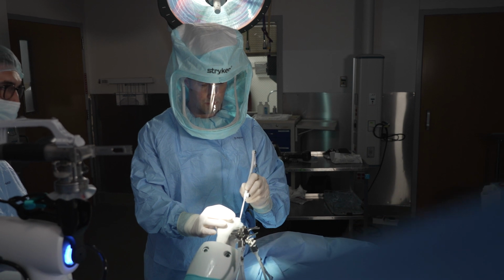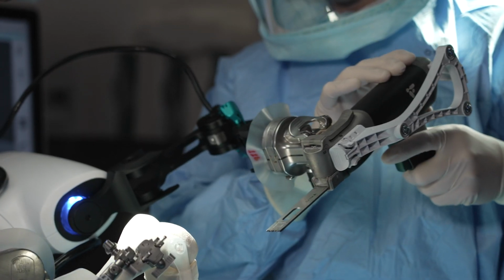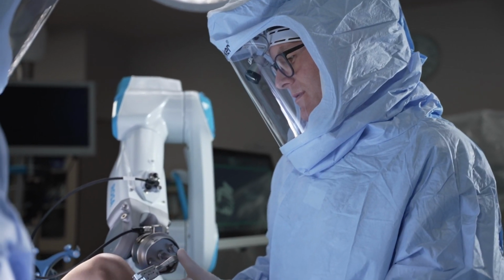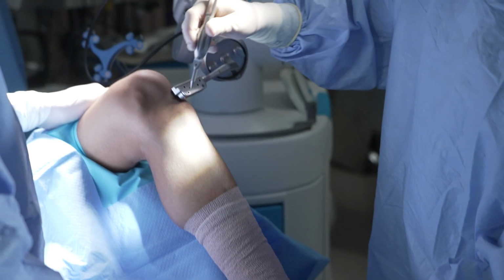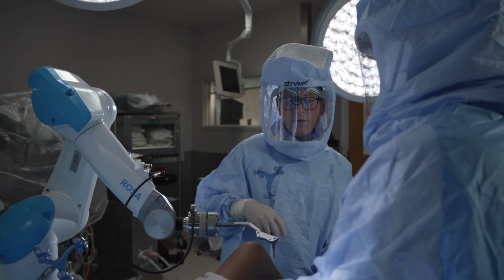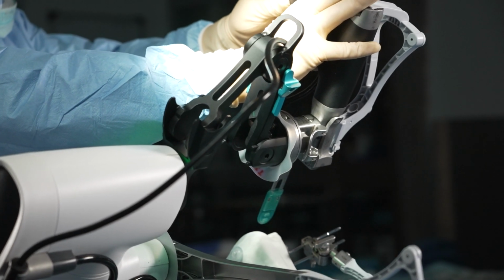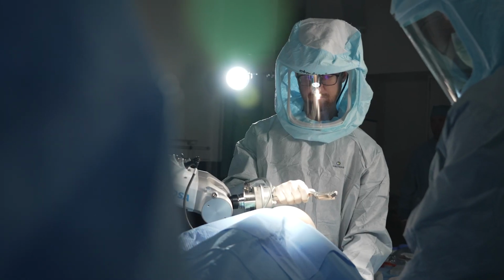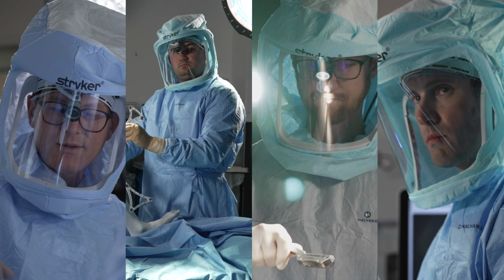Robotic-Assisted Orthopedic Surgery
At Faith Regional, we pride ourselves on offering the safest, most high-quality care possible, which is why we always utilize the latest technology. Robotic technology allows our orthopedic surgeons to provide a joint replacement personalized to you. for more information.